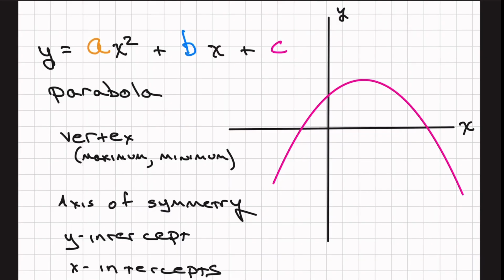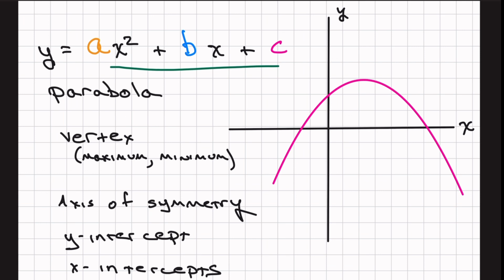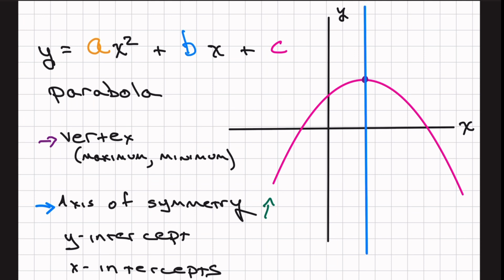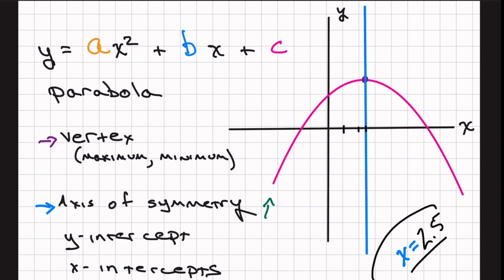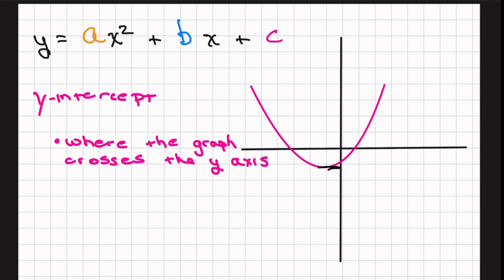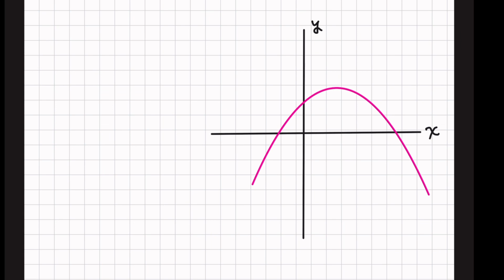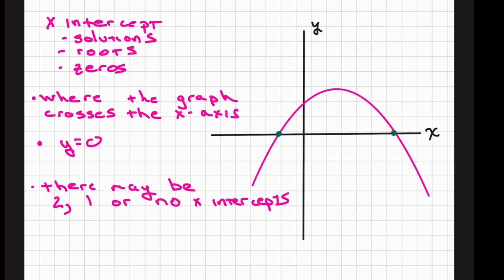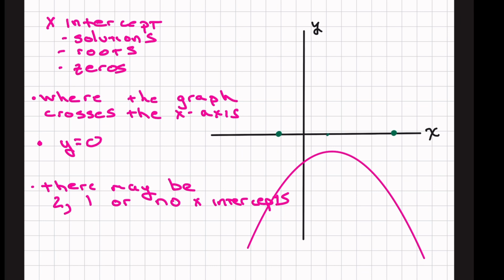Intro to Quadratic Equations